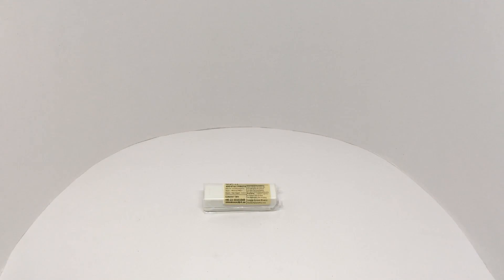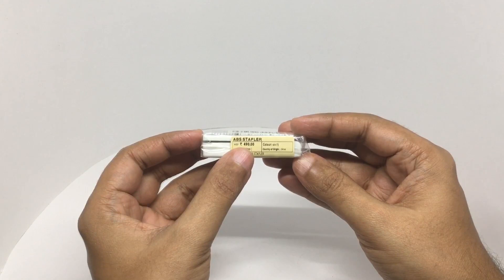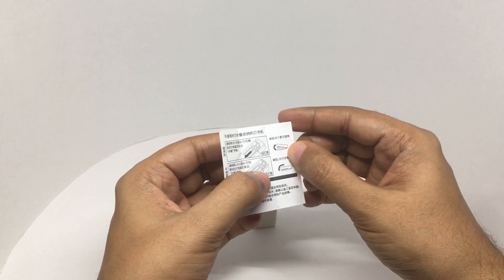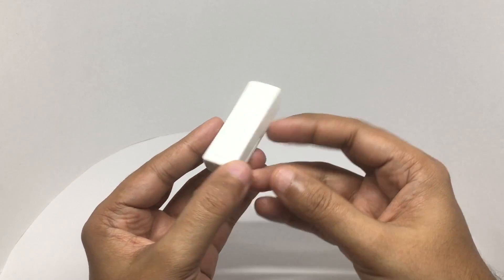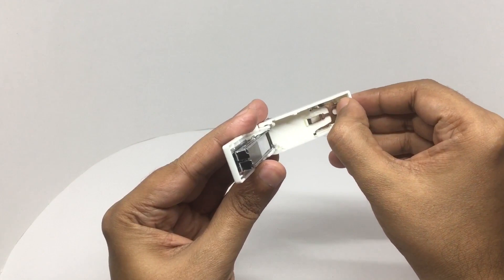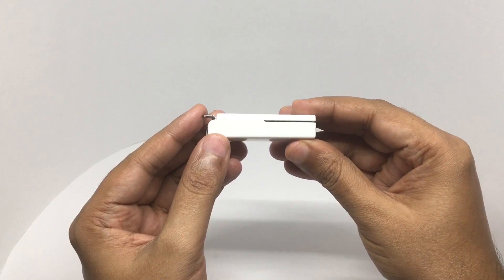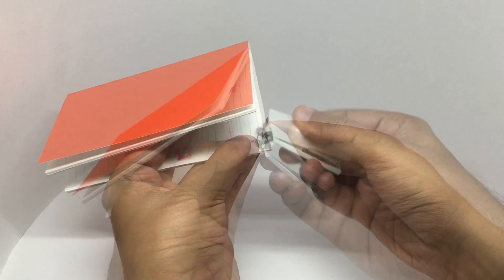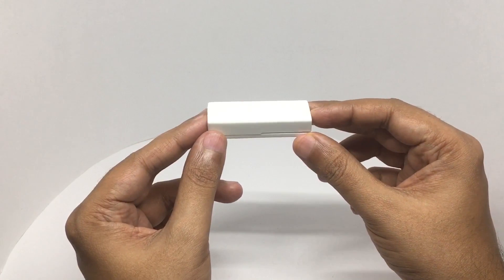MUJI Mini Stapler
This MUJI Mini Stapler is very compact and uses a clever solution to do that. It costs ₹490 around $8.

Bought MUJI Mini Stapler from MUJI Store